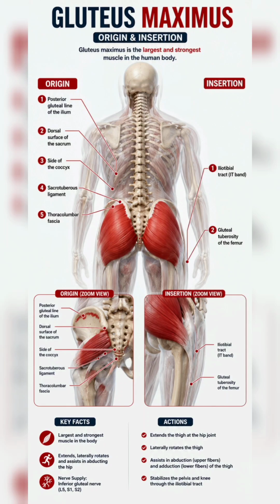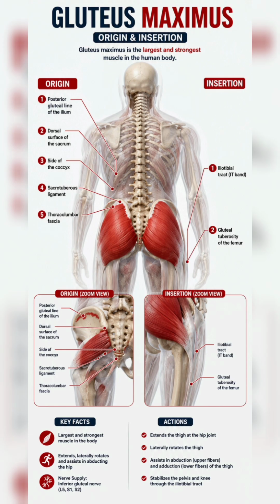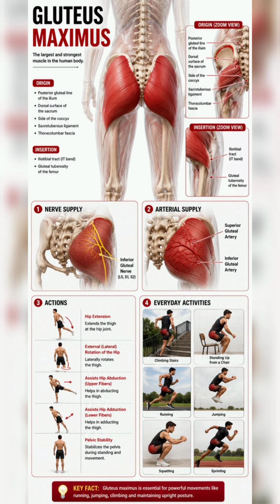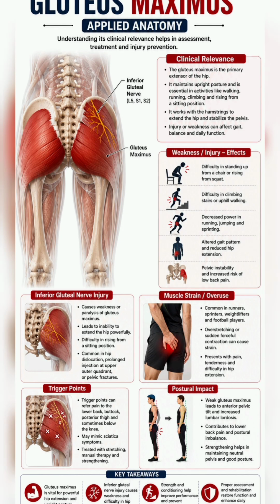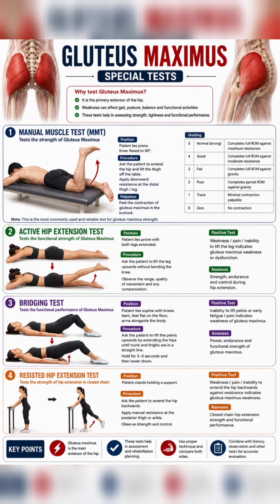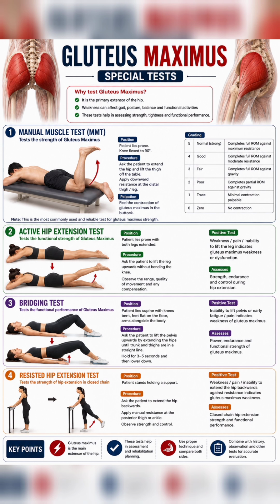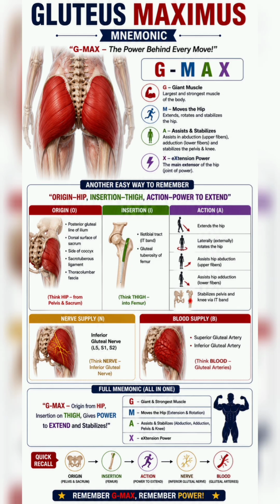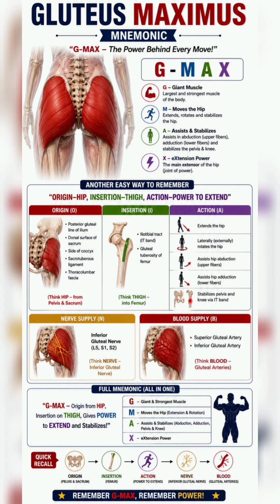Gluteus maximus muscle|💪 easy method